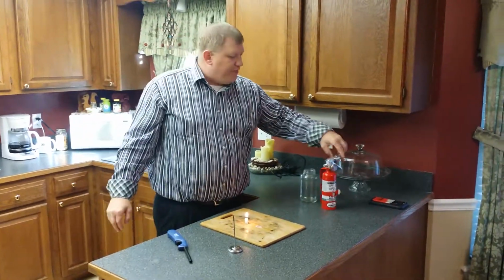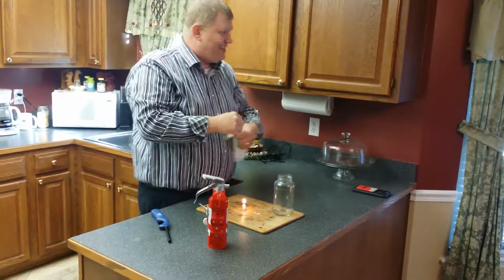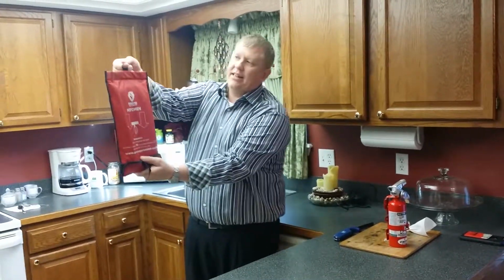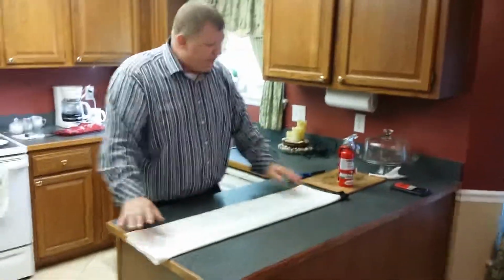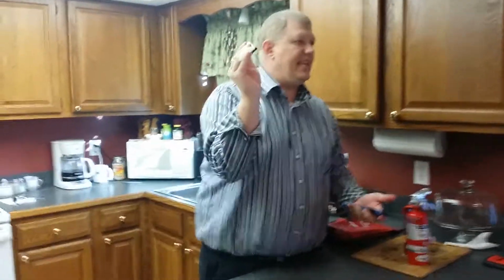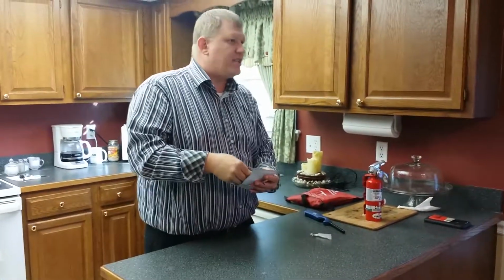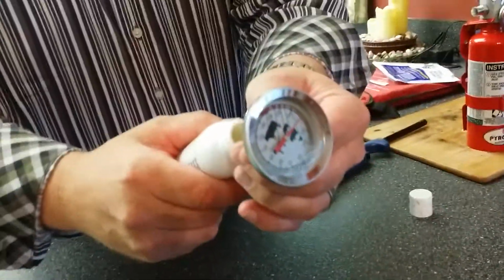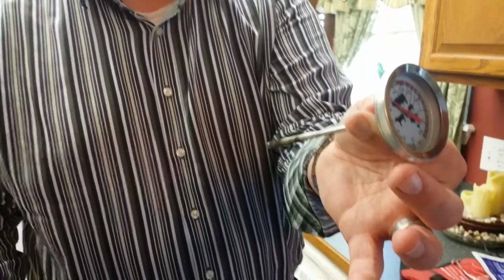TH Fire Safety Bonus Items